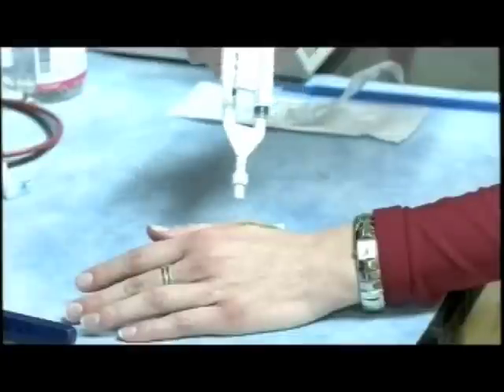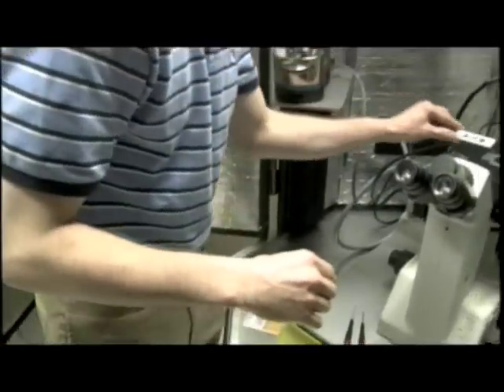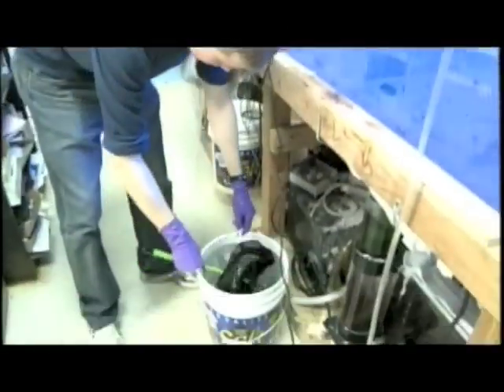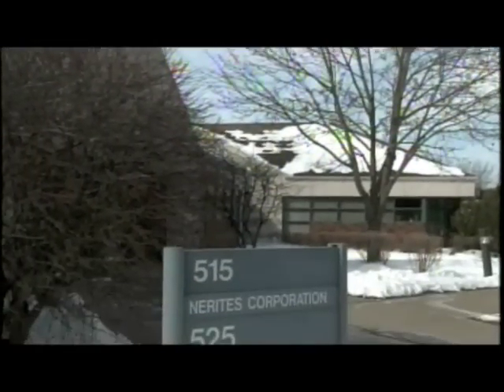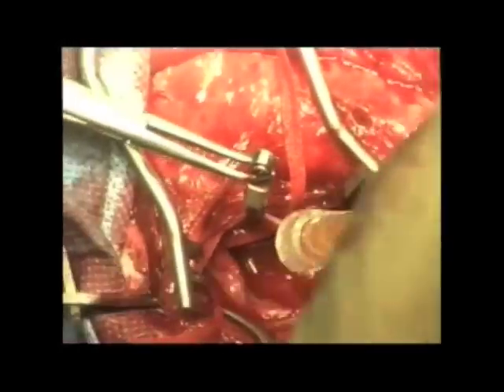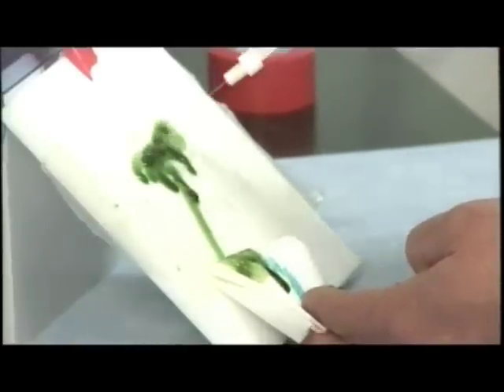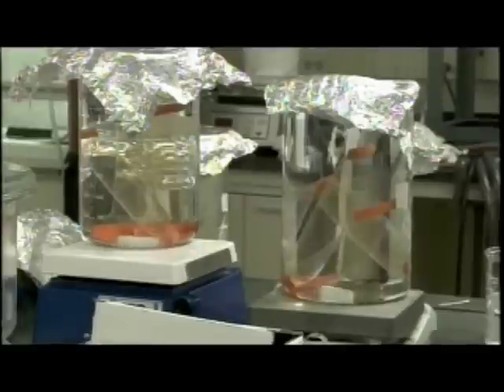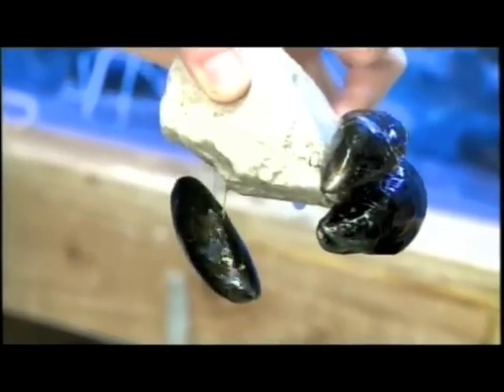News at Northwestern - Sticky Science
A group of Northwestern University students are trying to figure out what makes mussels stick to each other and just about everything else. They are using that research to make mussel-inspired medical glues. Learn more about the research of Phillip Messersmith, professor of biomedical engineering, and his students. ____